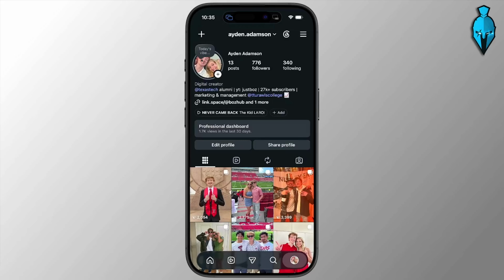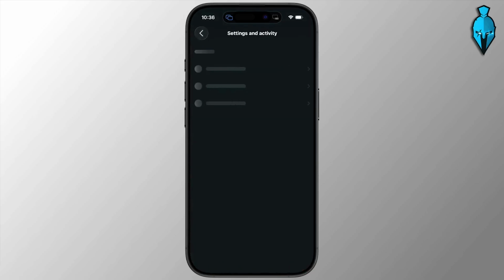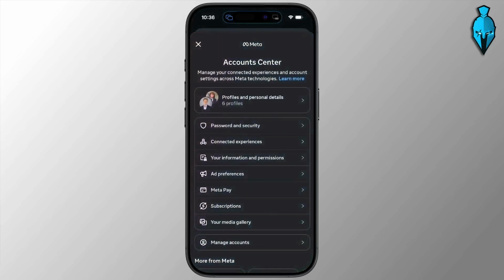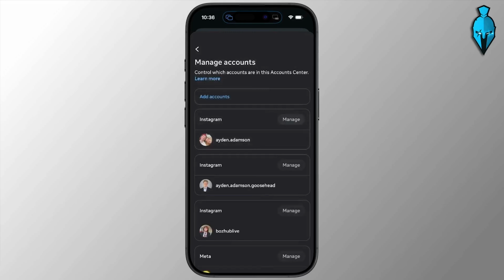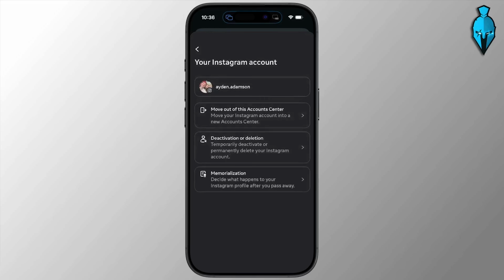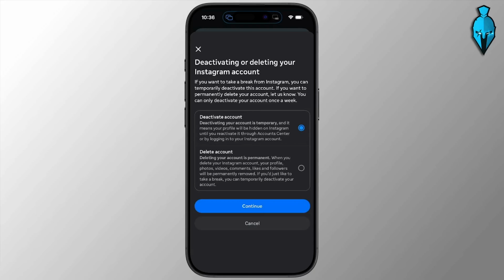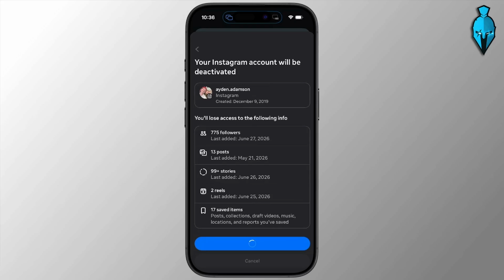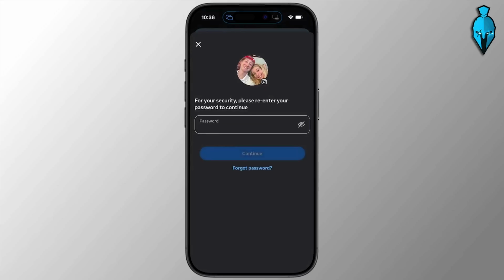How To Deactivate or Delete Instagram Account - Full Guide